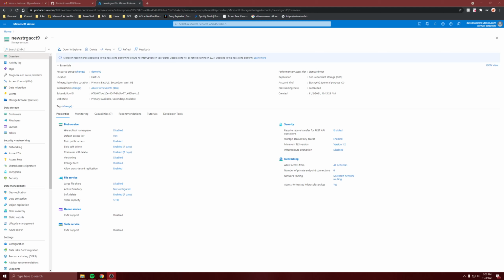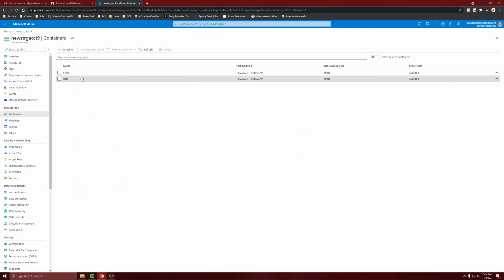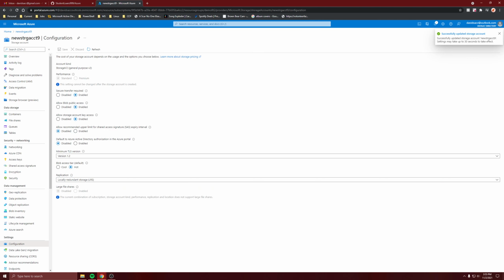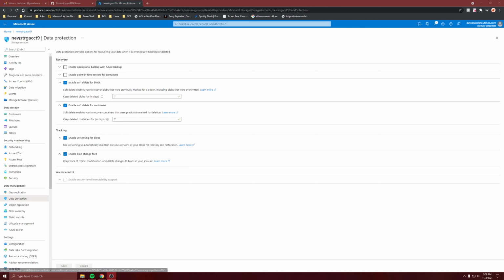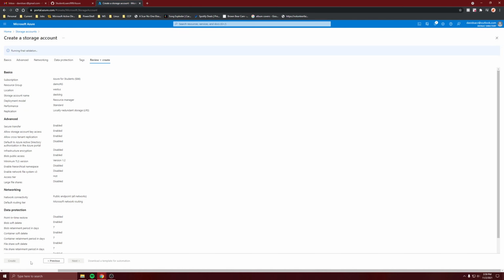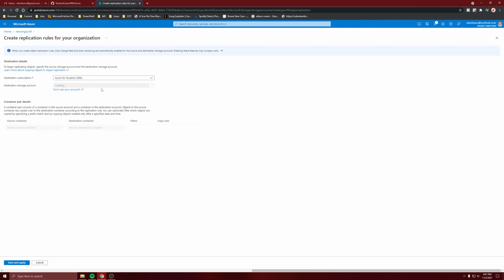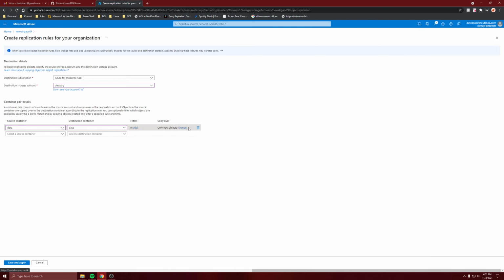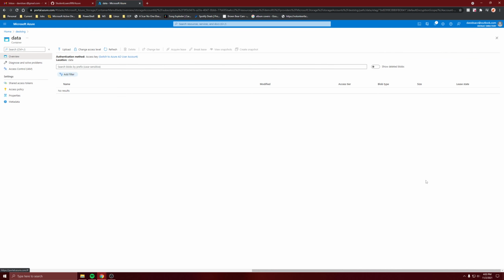Storage - Object Replication